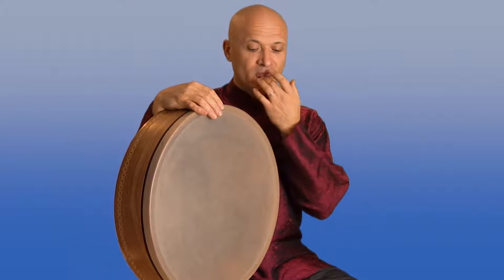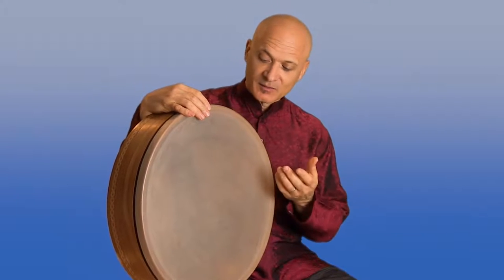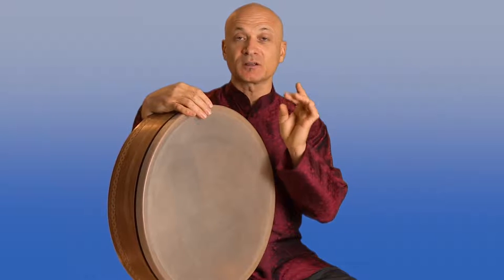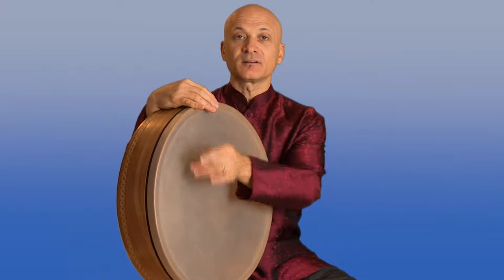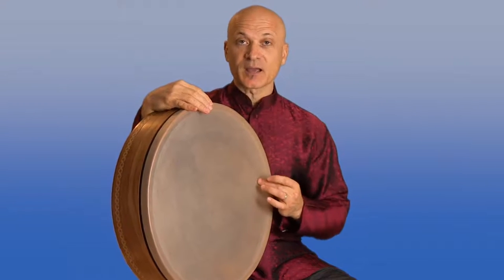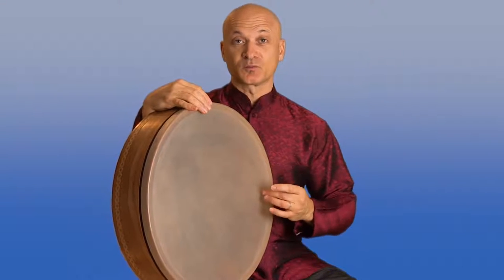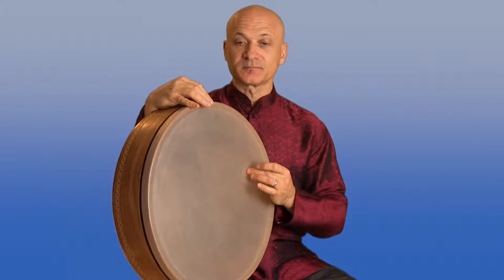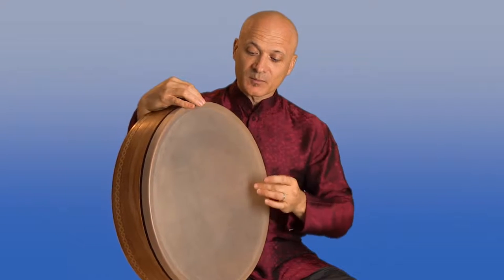Frame Drum - Rub Sound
Introduction to Frame Drumming. Learn how to play frame drums.
Learn how to play drums and percussion, rhythms, and world music.